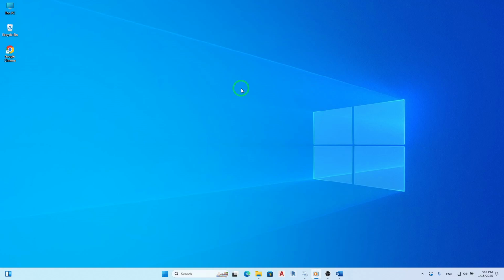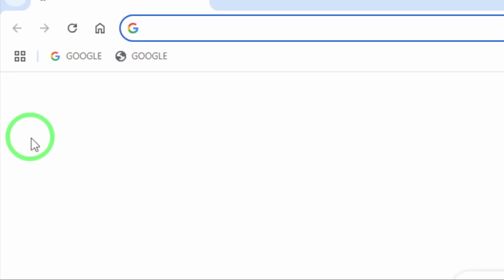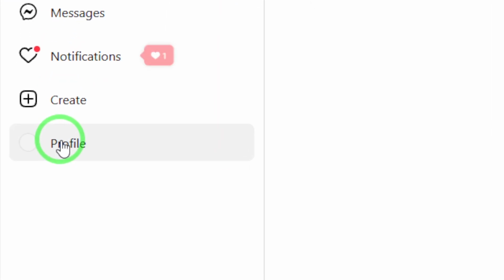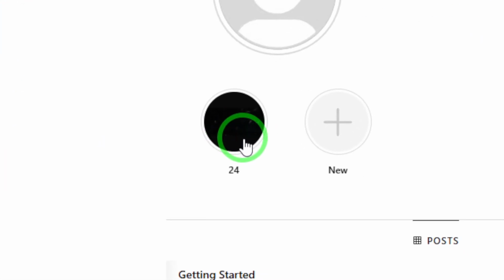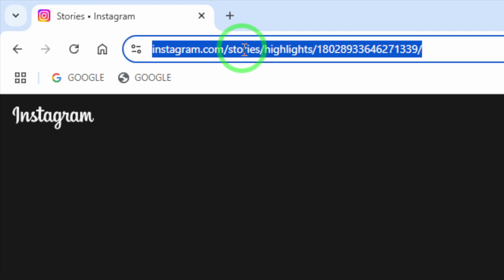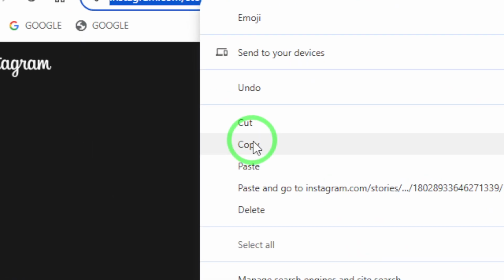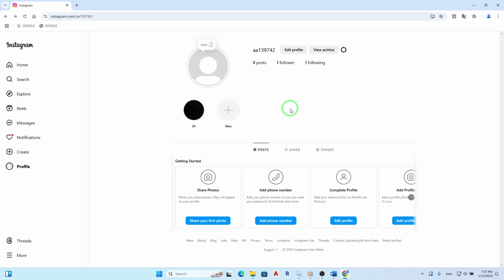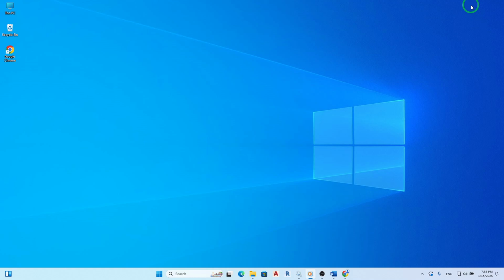How To Share Your Highlight On Instagram On PC (New Update)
Learn how to share your Instagram highlights directly from your PC with this simple guide! In this video, we will walk you through the steps to easily copy and share your highlight link, ensuring you can showcase your best moments effortlessly.

1. Open Instagram.com

2. Click on your profile photo at the left bottom corner.

3. Under your bio, find the highlight.

4. Select the link from the address bar.

5. Right-click, choose Copy.

6. Share the link where you want.

Chapters:
00:00 Intro
00:12 Soultion
01:05 Outro